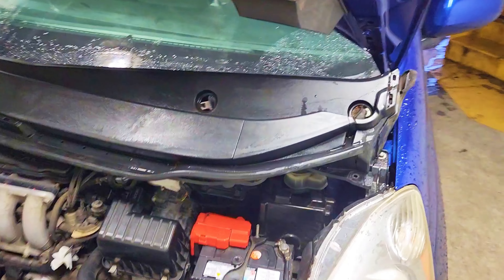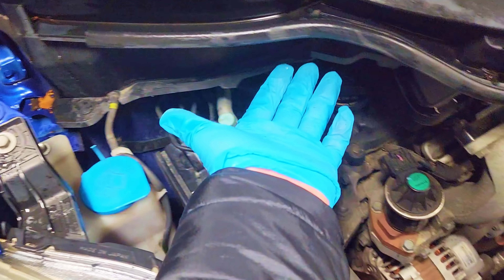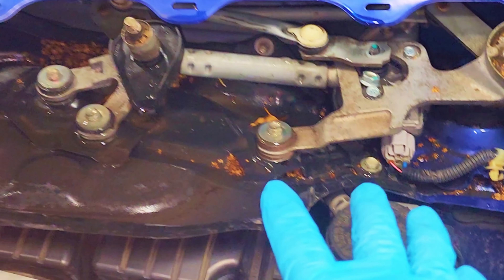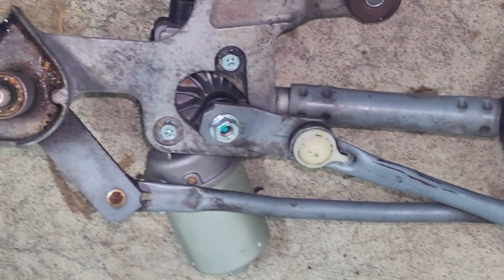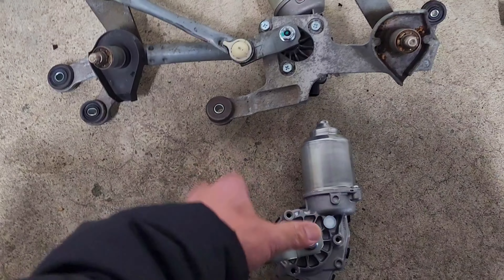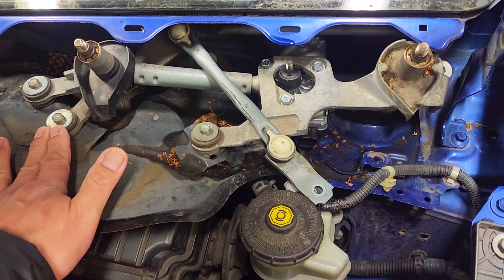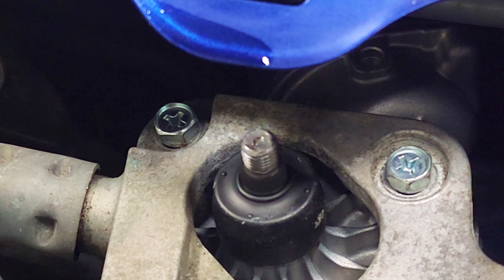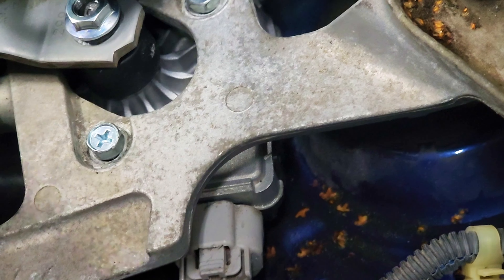DIY 2010 HONDA FIT How to replace your cars front wiper motor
Car services is getting more expensive. In this video, I am going to show you how easy it is to replace your cars front wiper motor and save money.